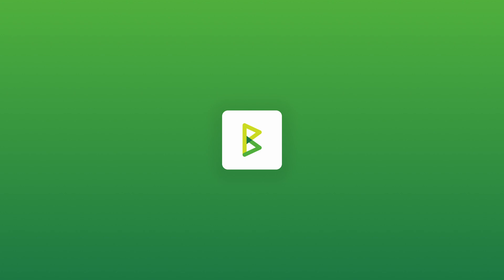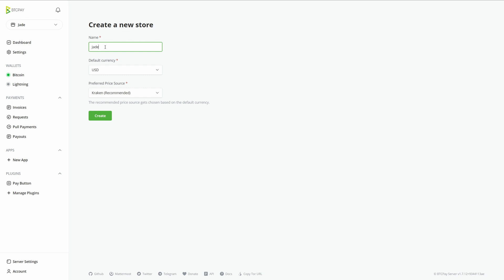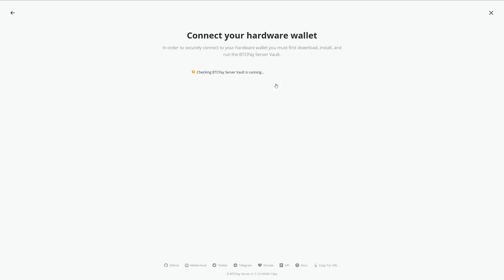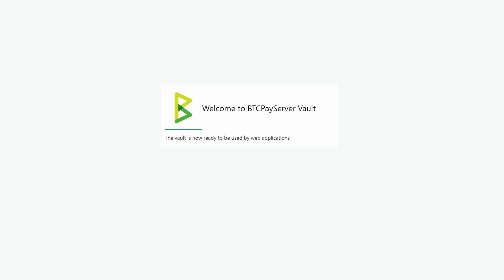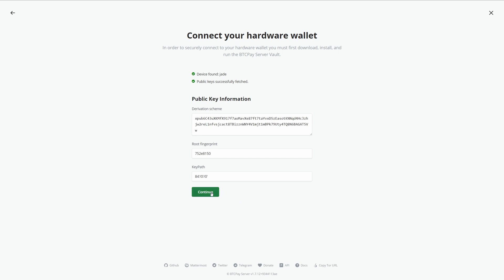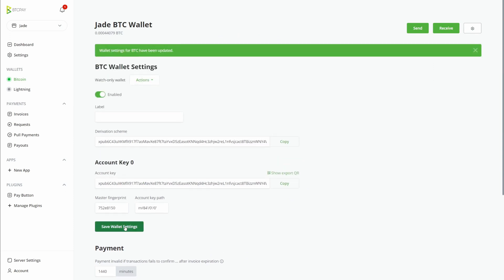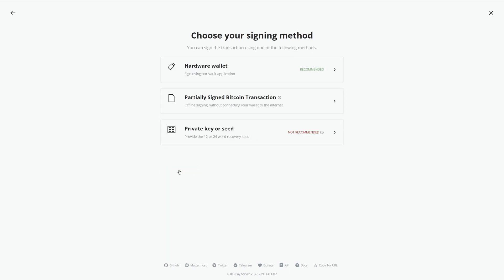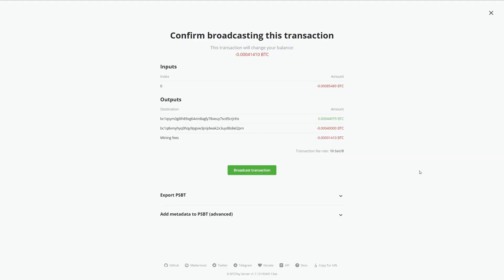BTCPay Server - How to connect your hardware wallet with BTCPay Vault.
BTCPay Server Vault a product to connect your hardware wallet with BTCPay Server. Sign your transaction securely with the use of your hardware wallet.

If you have questions about BTCPay Server, check our documentation |